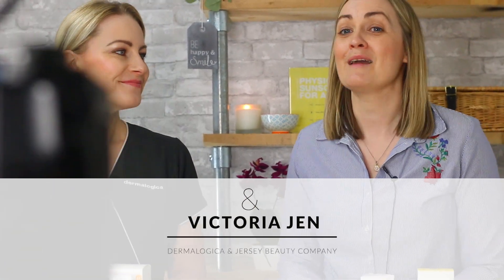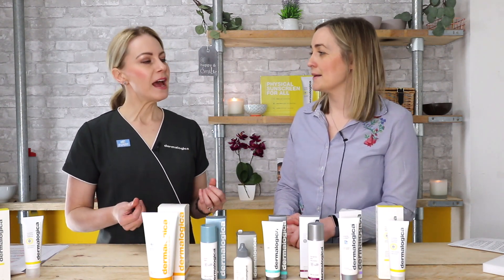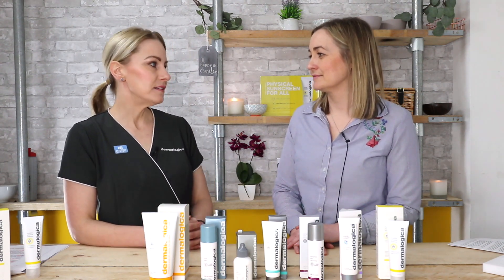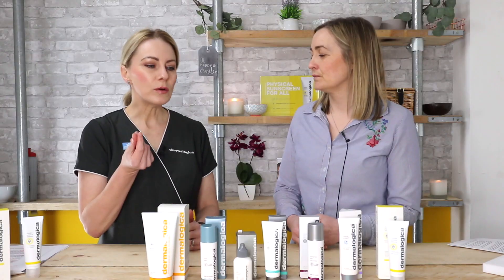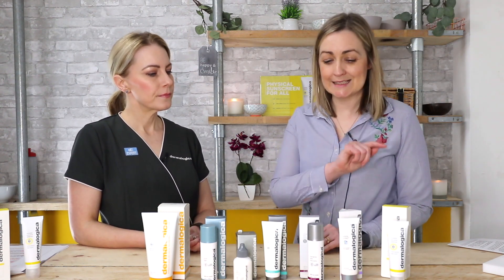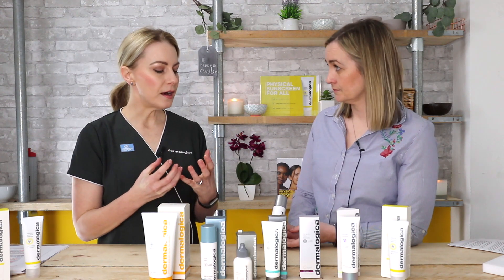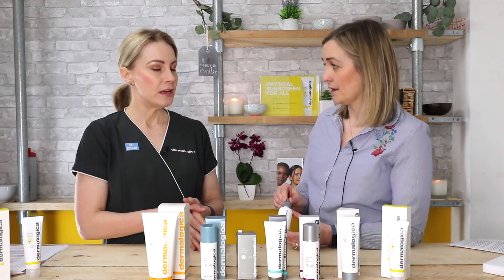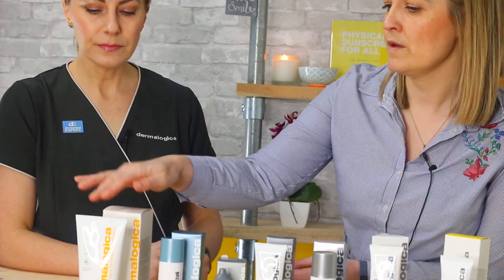Jersey Beauty Guide To Dermalogica SPF Sunscreens| Featuring the New Invisible Physical Defense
In this video Jen from the Jersey Beauty Company chats with Victoria from Dermalogica about Dermalogica SPF sunscreens.  Being proactive and taking care our of skin is really important as we age.  One of the best ways to protect your skin is by wearing an SPF not just in the summertime but all year round.

Dermalogica have a great range of moisturisers containing an SPF and pure SPF sunscreens.  In this video Victoria and Jen talk through a range of Dermalogica SPFs and which skin type they are best suited to.

Questions covered in this video:
- What does an SP protect your skin from?
- How does an SPF protect your skin?
- What is the difference between chemical and physical sunscreens?
- What is the difference between SPF30 and SPF50?

The products covered in this video are:
Brand new Invisible Physical Defense SPF30

Prisma Protect SPF30 - a multitasking daily use moisturiser and SPF

Dynamic Skin Recovery SPF50 - daily moisturiser for ageing skin with SPF 50

Oil Free Matte SPF30 - A daily use SPF moisturiser that helps prevent shine and skin ageing on oily, breakout-prone skin

Solar Defense Booster SPF50 - SPF booster that can be added to your favourite moisturiser

Pure Light SPF50 - Daily SPF moisturiser specifically for skin with hyperpigmentation (brown spots, discoloration and uneven skin tone)

Protection Sport SPF50 - water resistant sun protection for the body

All of the products mentioned in this video are available to buy at Jersey Beauty Company